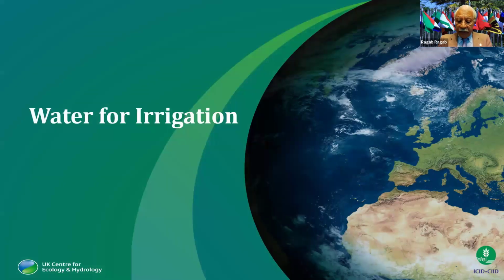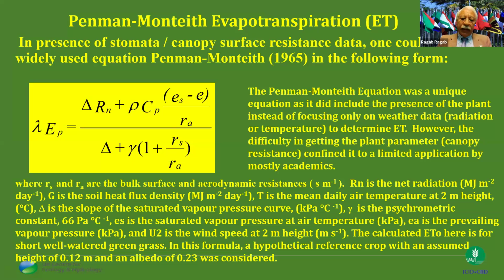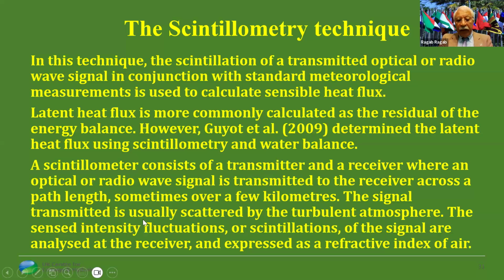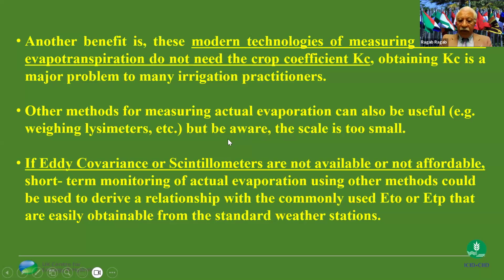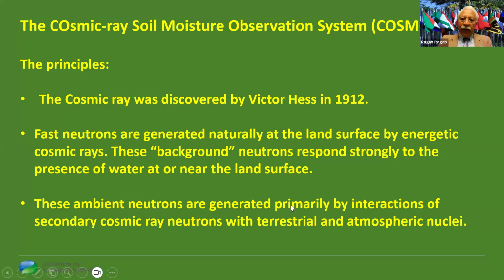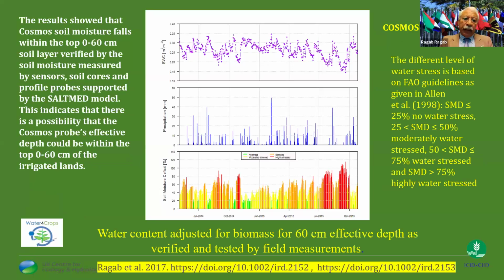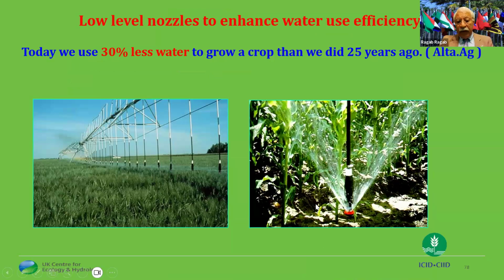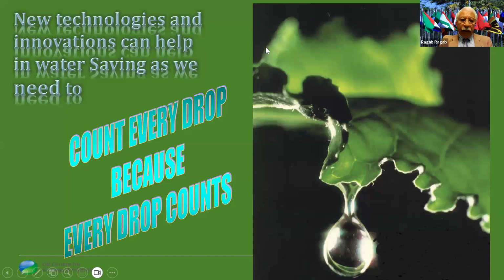Webinar on Webinar Accurate Estimation of Crop Water Requirement Using New Technologies...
This video consists of the live recording of the Webinar on Webinar Accurate Estimation of Crop Water Requirement Using New Technologies (Scintillometer, Eddy Covariance and COSMOS) organized on 5 November 2024 by Zagazig University, UK Centre for Ecology & Hydrology, University of California Santa Cruz, Suez Canal University, and ICID.
Recent technologies like Eddy Covariance (EC) and Scintillometer have measured actual evapotranspiration (ETa) at an experimental station near Bologna, revealing ETa to be 45% of potential reference evapotranspiration (ETo) and 35% of crop evapotranspiration (ETc) obtained by the FAO
modified Penman-Monteith equation. This suggests that using 50% of the calculated crop water requirement (CWR) by such equations might not be considered as a deficit irrigation, rather the actual requirement and explains why scientists obtained the same yield when they applied full irrigation and 50% irrigation based on those equations. Additionally, the Cosmic-ray Soil Moisture Observation System (COSMOS) offers a non-invasive method for assessing soil moisture (300-700 diameter area), soil moisture deficit and crop water needs, providing valuable insights for irrigation management.

Speaker: Prof. Ragab Ragab, President Hon. ICID, Professor, Fellow Principal Hydrologist, and Water Resources Management Specialist UK Centre for Ecology and Hydrology Wallingford, UK
Moderator: Prof. Abdelazim Negm, Prof of Hydraulics and Water Resources, Zagazig University